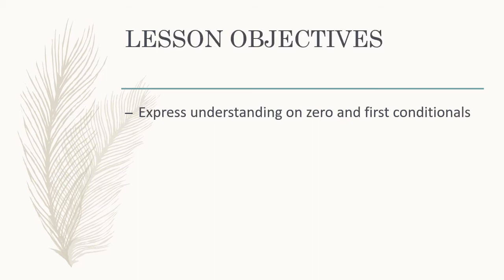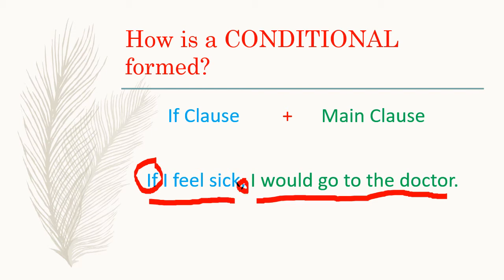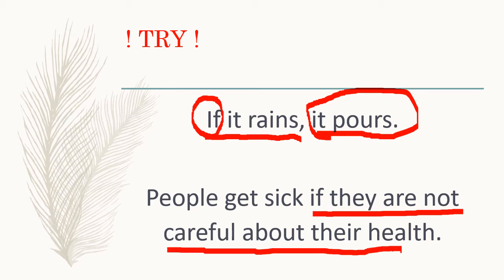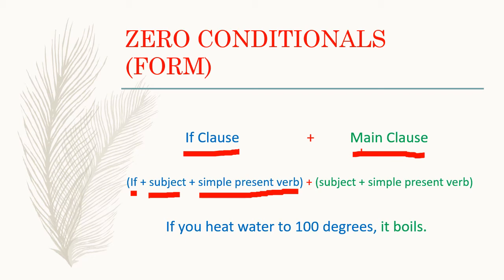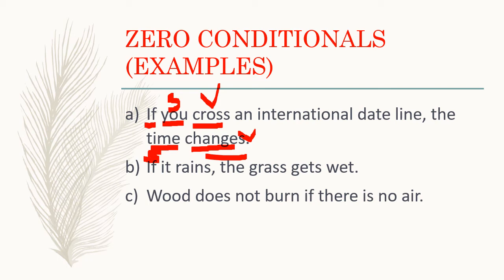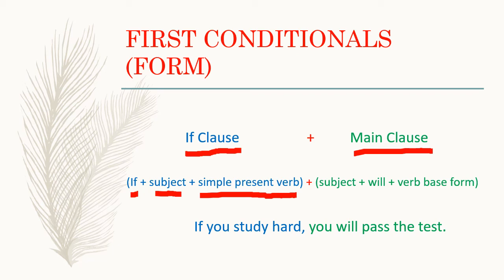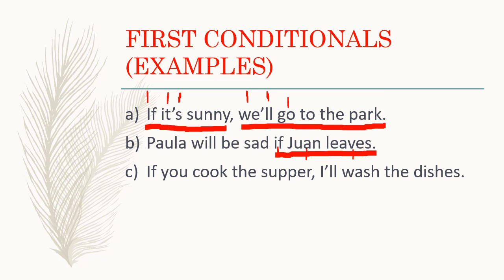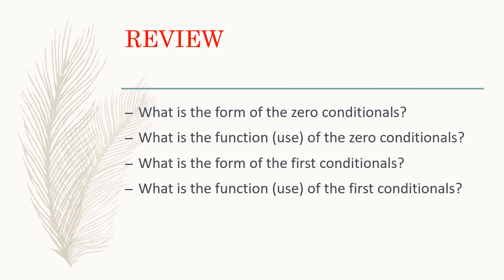Q1 M4.1 - Zero and First Conditionals